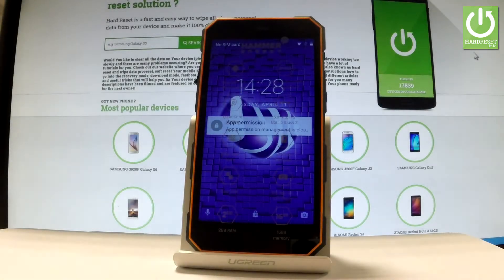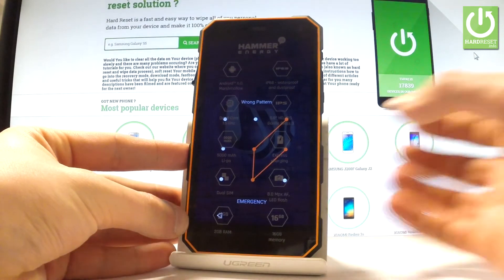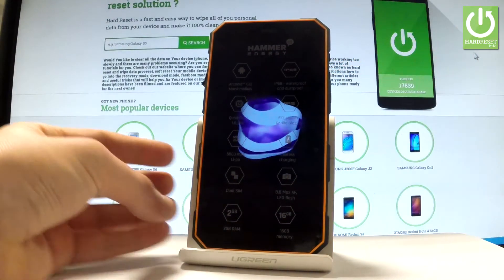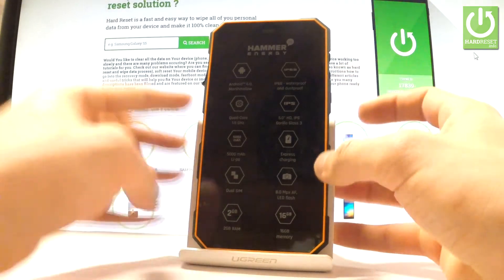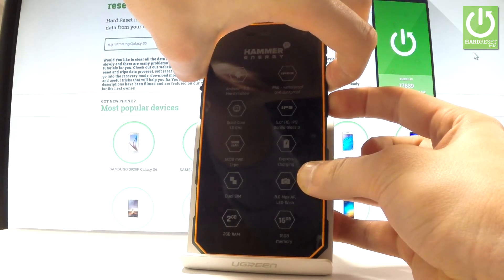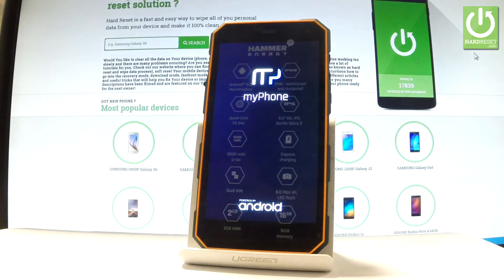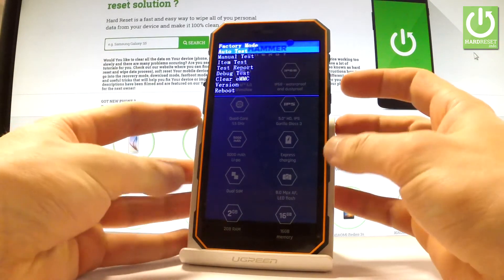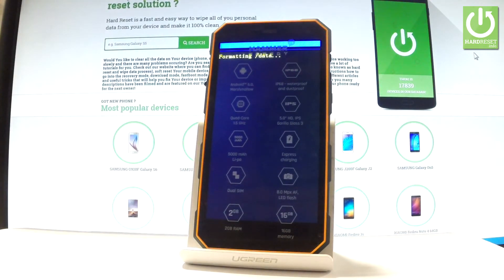Hard Reset myPhone Hammer Energy - Bypass Screen Lock / Clear eMMC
How to hard reset myPhone Hammer Energy? How to factory reset myPhone Hammer Energy? How to delete all data in myPhone Hammer Energy? How bypass pattern protection in myPhone Hammer Energy? How clear eMMC in myPhone Hammer Energy?

Enter the Factory Mode by using Volume Down + Power key. Then select clear eMMC. After taht your smartphone will be erasing all personal data and customized settings. After myPhone Welcome panel pops up you will be able to set up your phone as new.